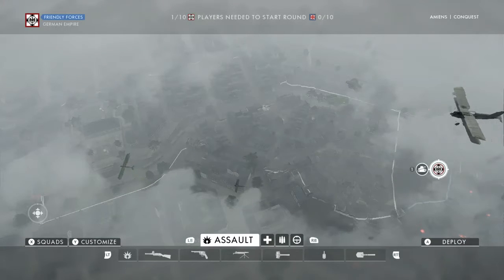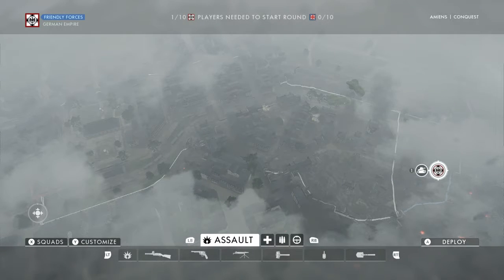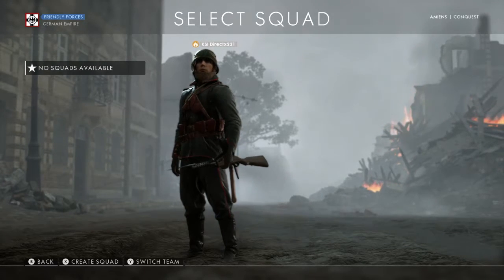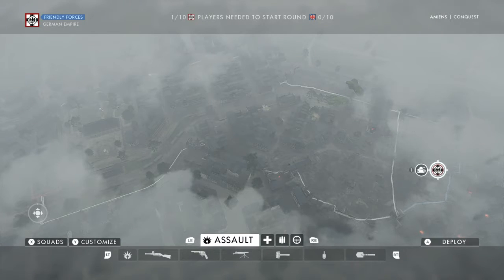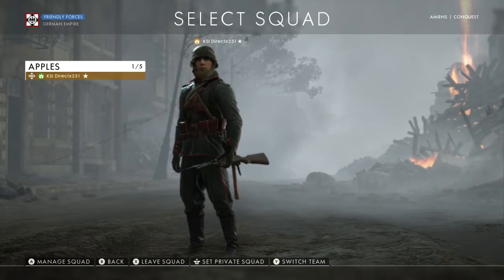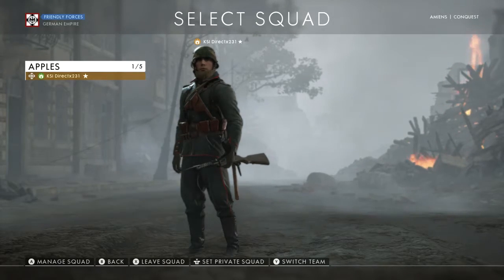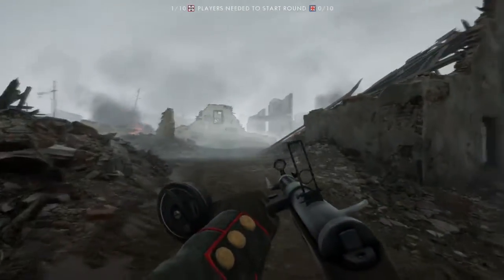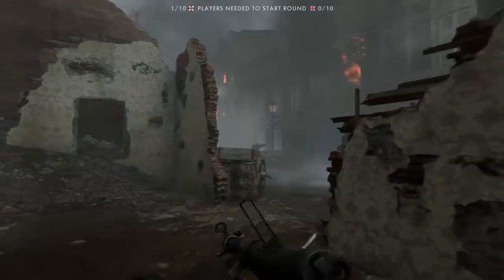BATTLEFIELD 1 TUTORIALS: THE BASICS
Learn the basics of Battlefield 1!